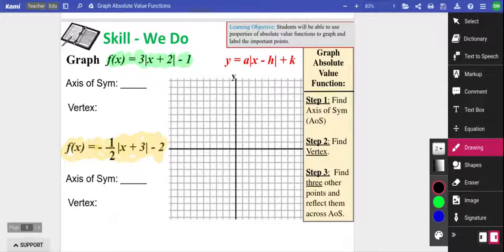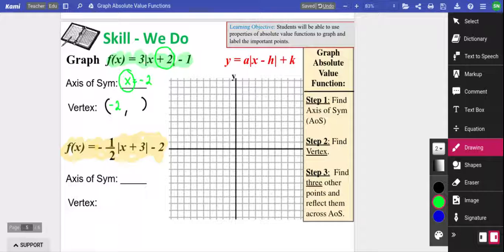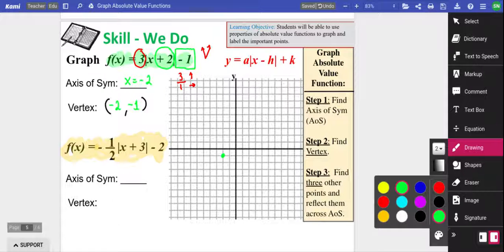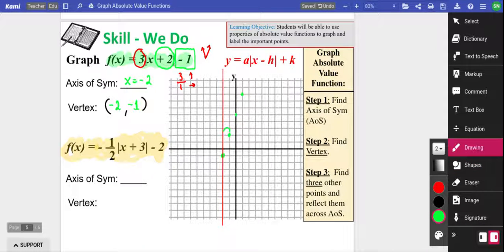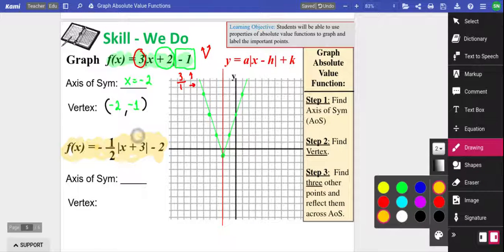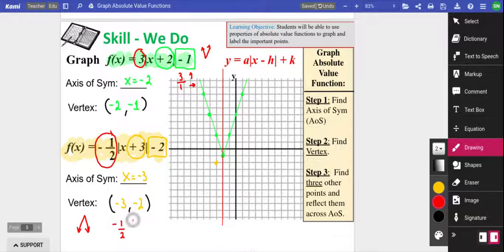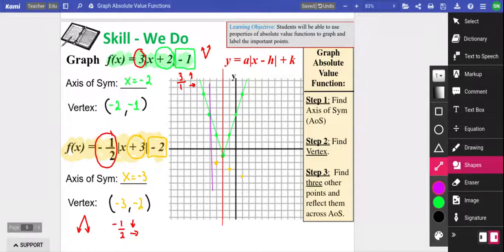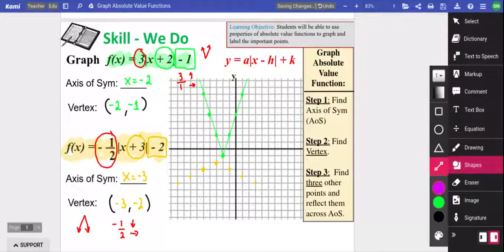Graph Absolute Value Functions Part 2 - Using Slope